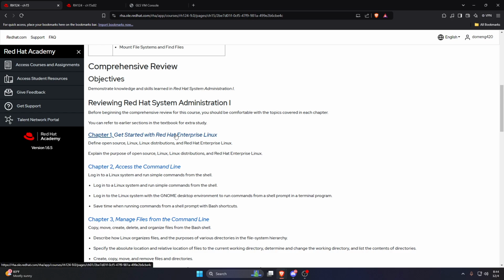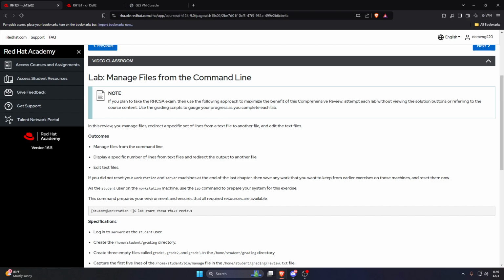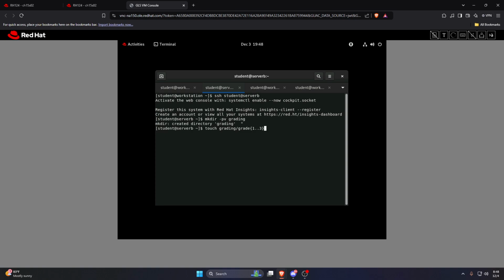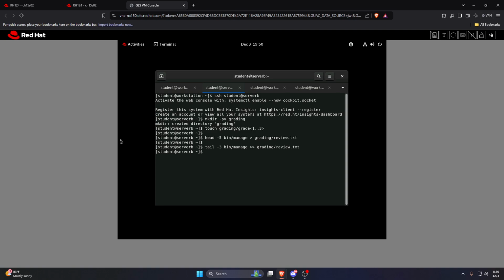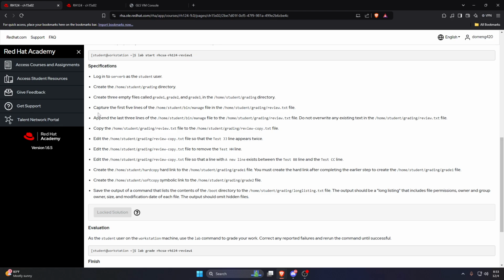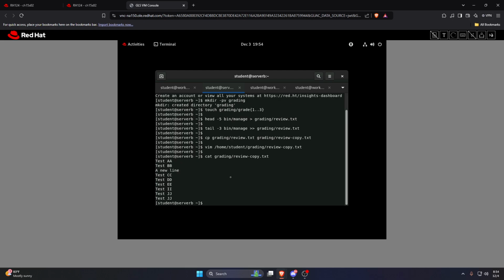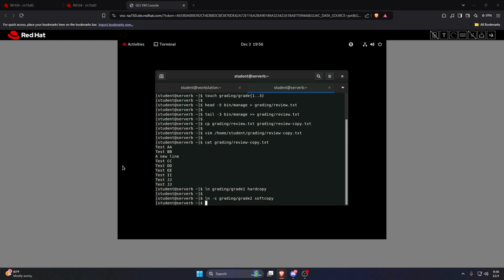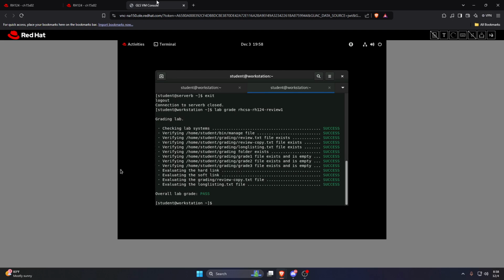Redhat Laboratory 15.2